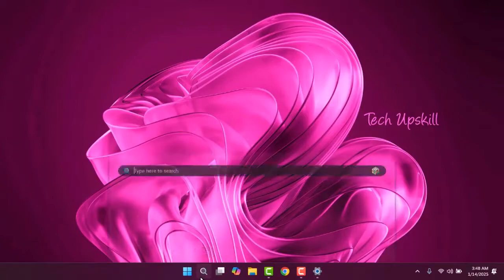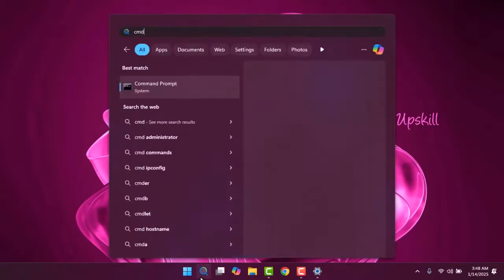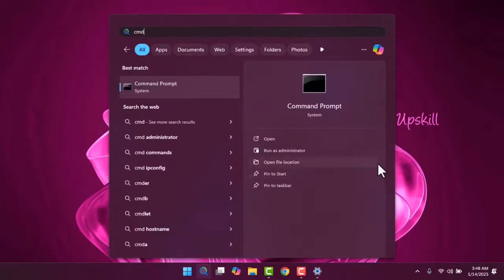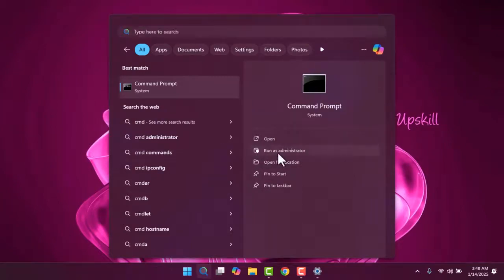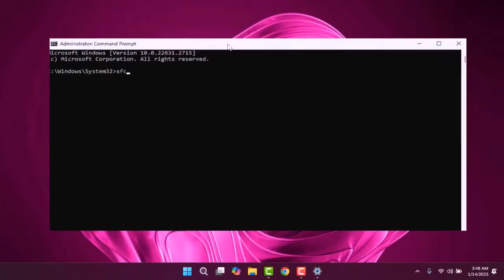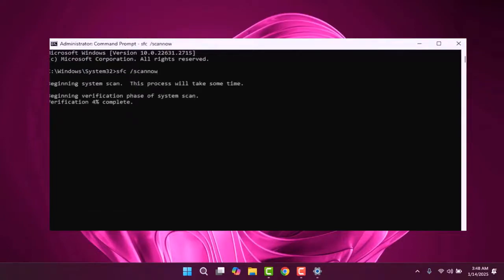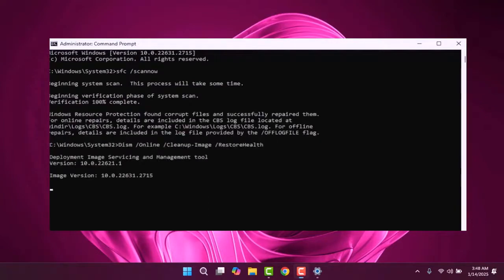Fix wdf01000.sys Blue Screen 🛠️ Fix wdf01000.sys Crashes 👌 wdf01000.sys BSOD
Fix Wdf01000.sys blue screen errors on Windows 10/11. Learn step-by-step solutions to resolve crashes, BSOD, and latency issues easily.

⏱️ Timestamps ⏱️
00:00 Intro
00:22 Steps
01:23 Outro

wdf01000.sys. - kernel mode driver framework